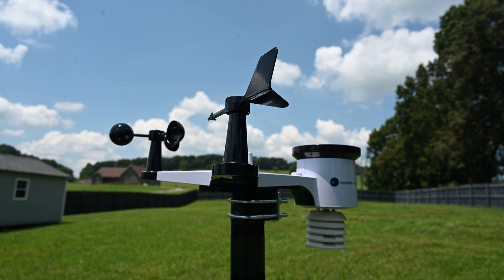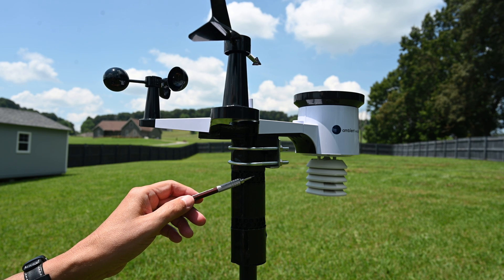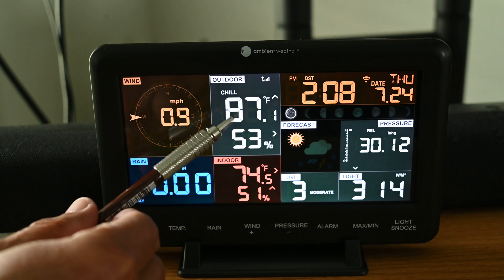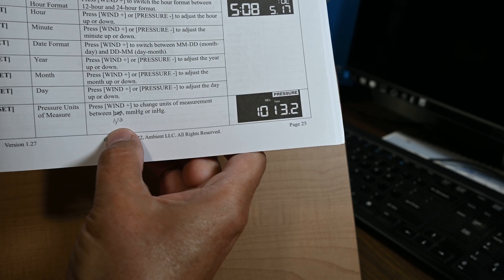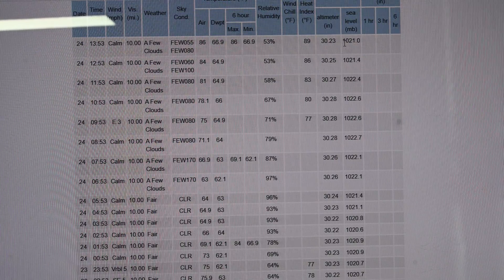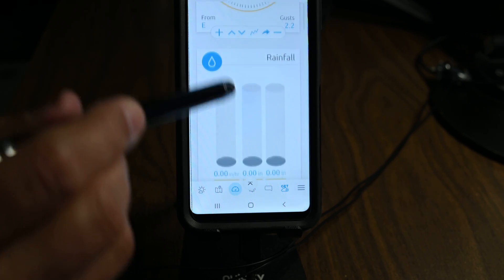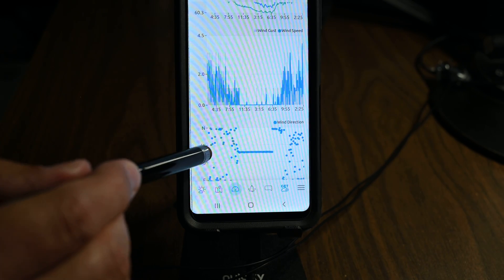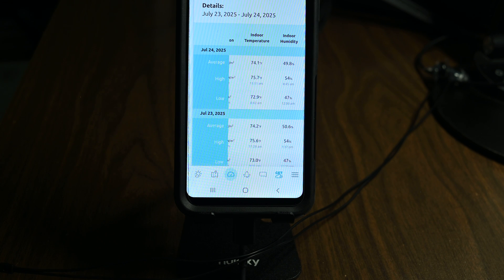The Ambient Weather WS-2902 Weather Station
An overview of the Ambient Weather WS-2902 Weather Station. In this video, I show the outdoor station, the display console, and the Ambient Weather app. (This particular model is the WS-2902D.)

You may be able to view data from weather stations near you by navigating

to calibrate your barometer.